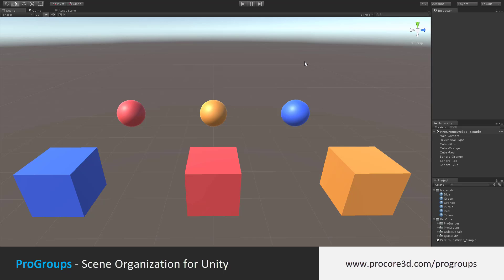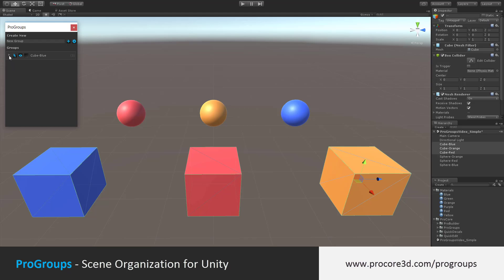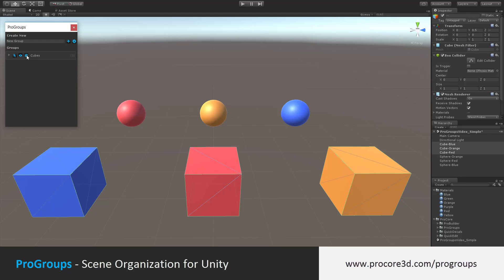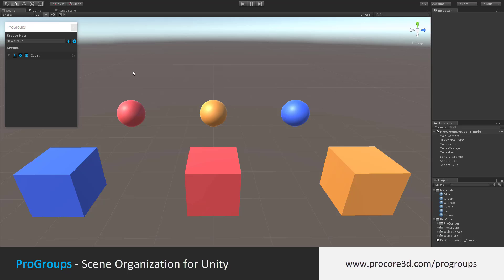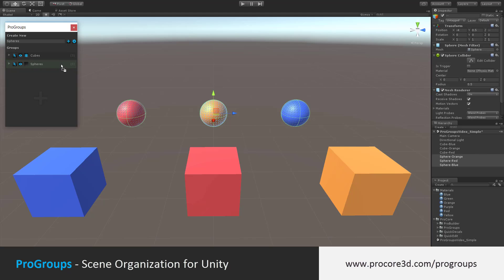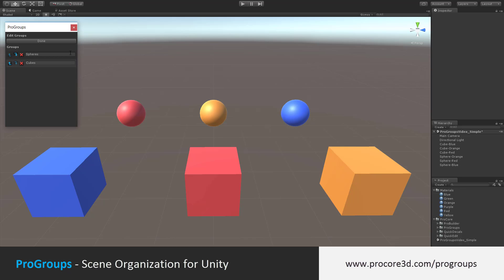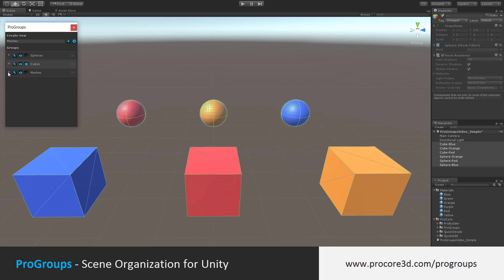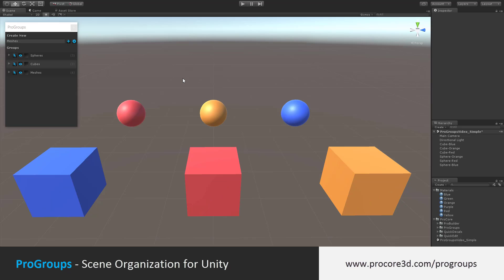ProGroups Tutorial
Organize your Unity scene with Groups, then Select, Hide, and Freeze.